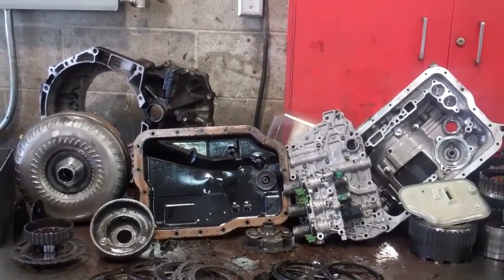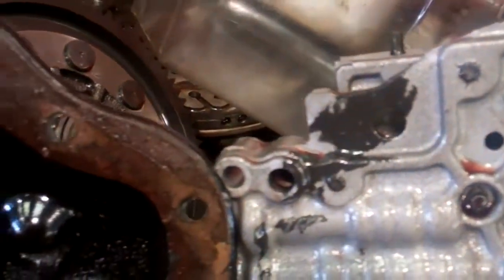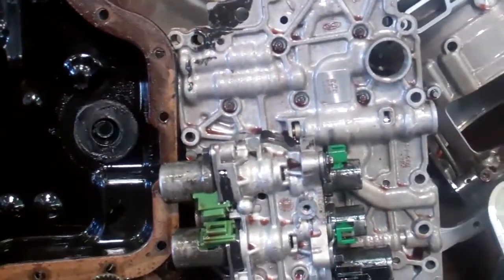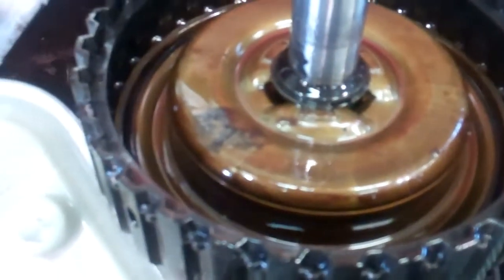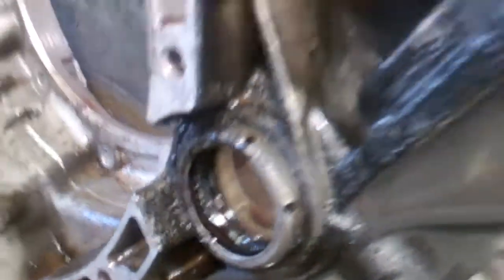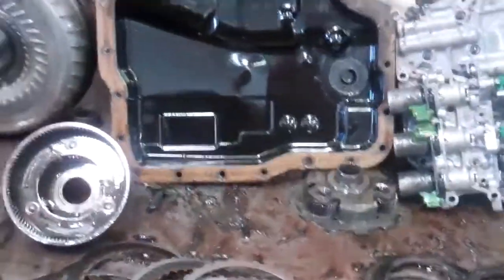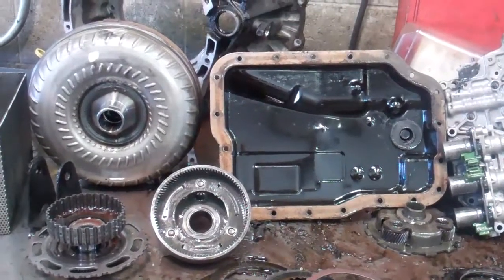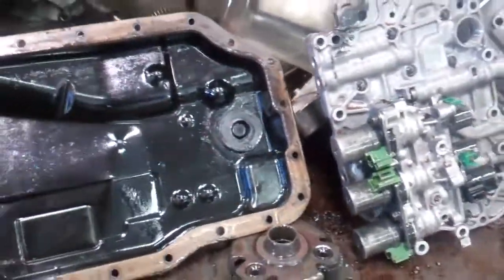Russell Newsom 2000 Focus